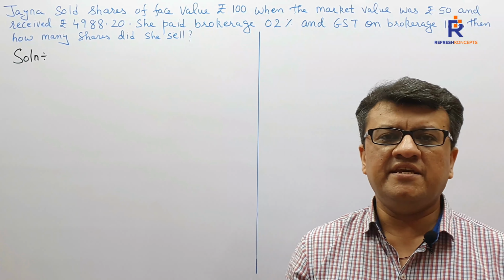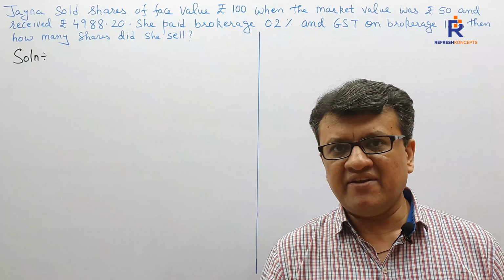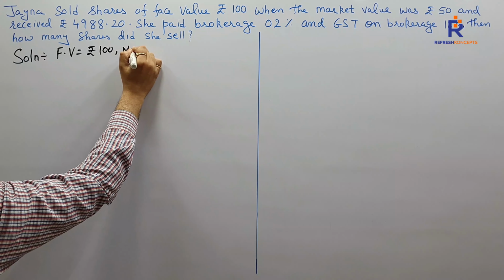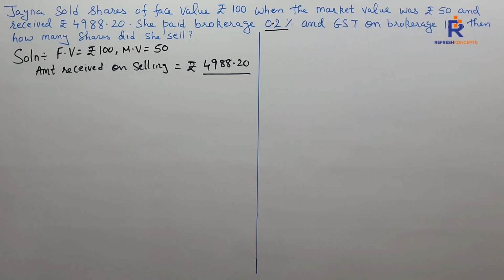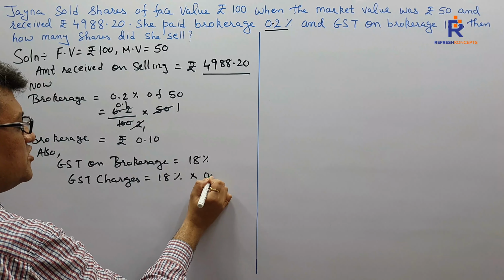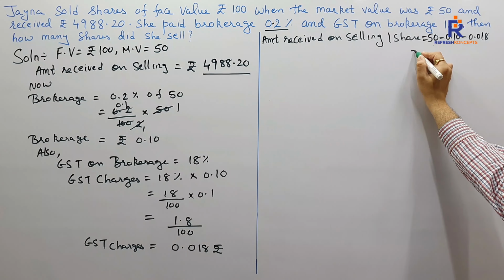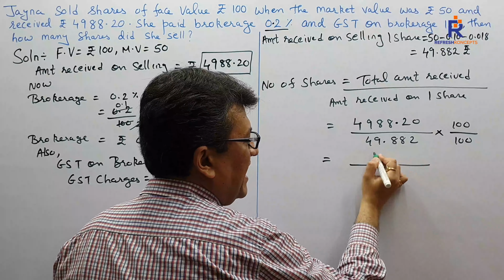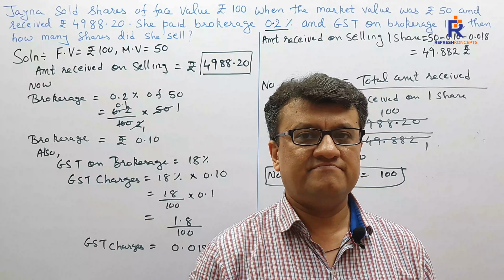Shares and Dividend (Word Problems)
Problems on Shares and Dividend